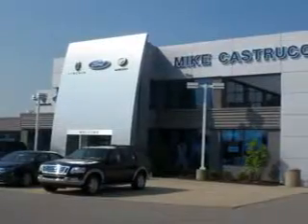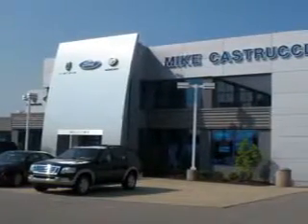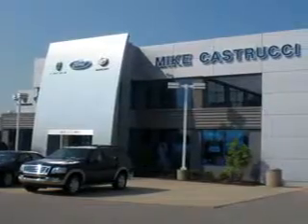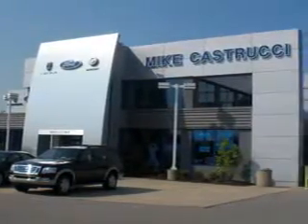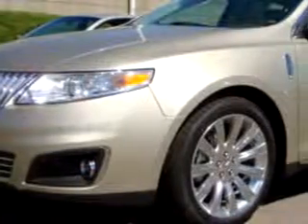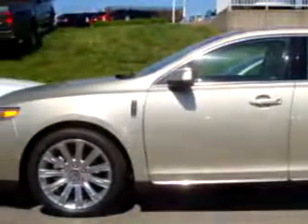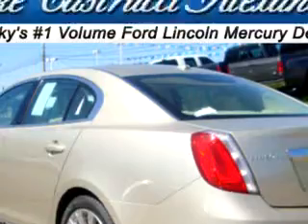2010 Lincoln MKS Mike Castrucci Ford Lincoln Mercury Of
2010 Lincoln MKS- Check out this Gold Leaf Metallic 2010 Lincoln MKS, equipped with a 6 Cyl. engine and an automatic transmission. Enjoy this great car with features like Electronic Stability Control, Side Air Bag System, Cruise Control, Power Door Locks, Power Windows, Memory Seating, Anti-Lock Braking System (ABS), and much more. Enjoy the drive and have peace of mind in this 2010 Lincoln MKS. See us at Mike Castrucci Ford Lincoln Mercury Of Alexandria today!
VIN- 1LNHL9DR1AG612901

Mike Castrucci Ford Lincoln Mercury Of Alexandria
7400 Alexandria Pike
Alexandria, Kentucky 41001